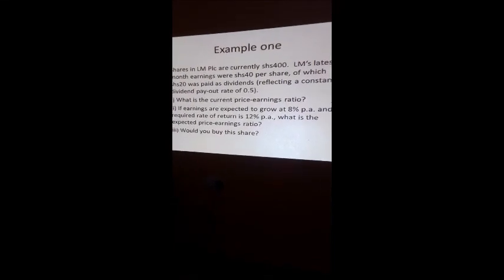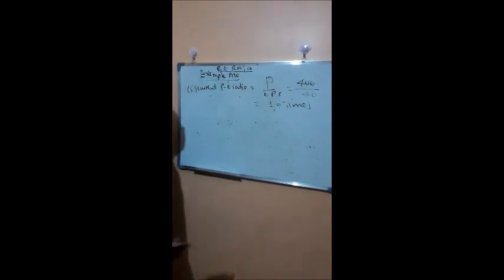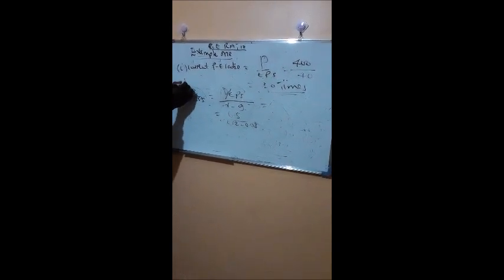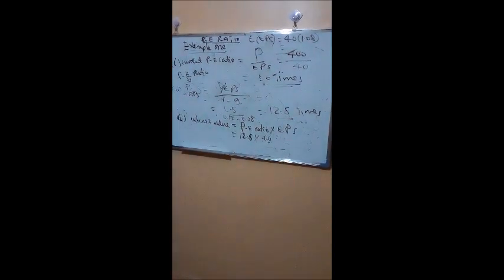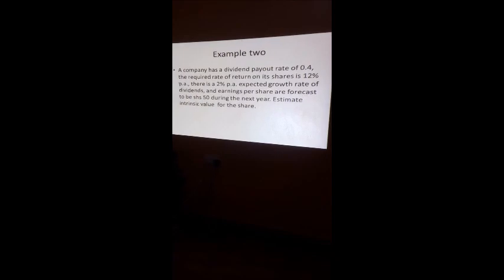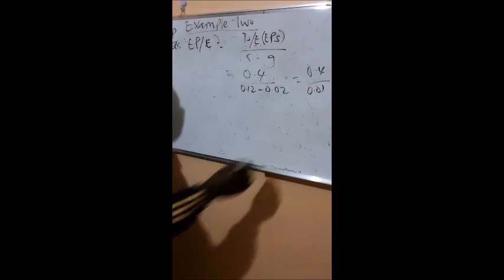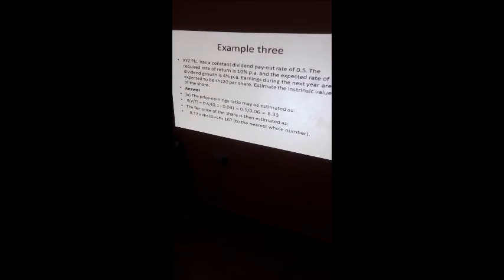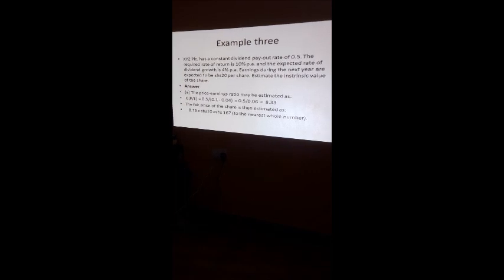Lecture Four Part II